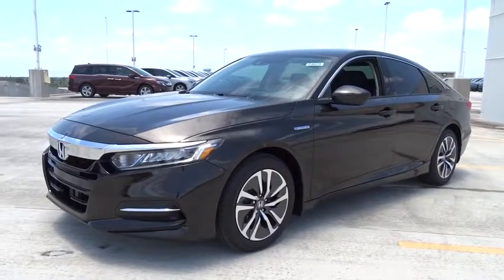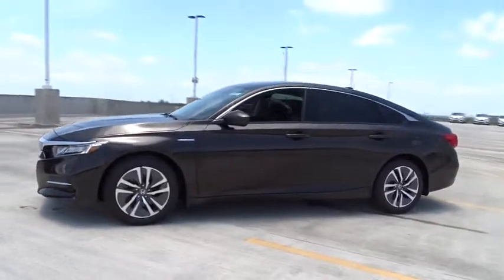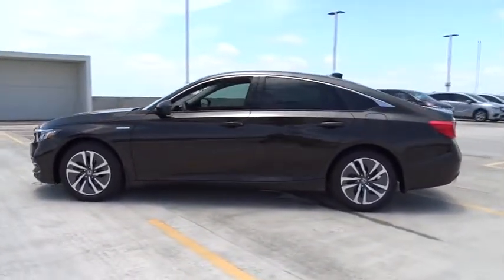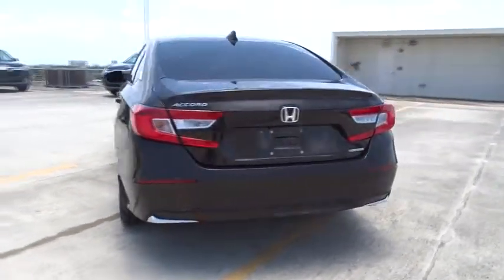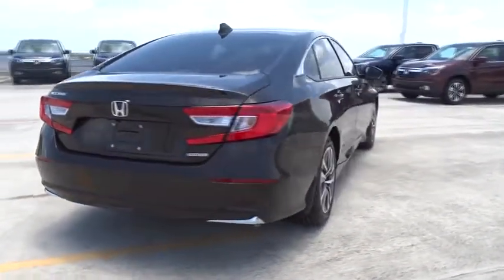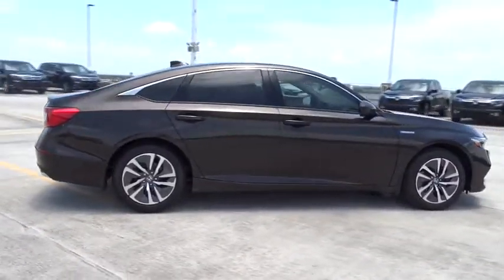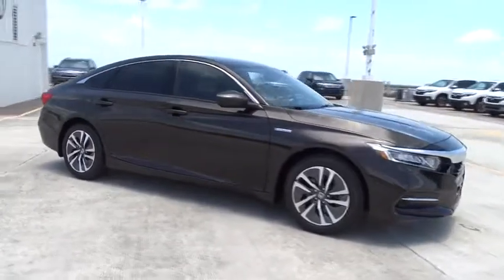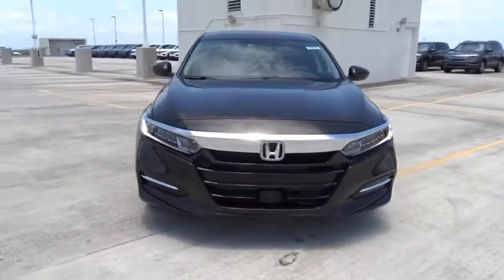2018 Honda Accord Hybrid Homestead, Miami, Kendall, Hialeah, South Dade, FL 59625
Kona Coffee Metallic New 2018 Honda Accord Hybrid available in Homestead, Florida at Largo Honda. Servicing the Miami, Kendall, Hialeah, South Dade, FL area.
2018 Honda Accord Hybrid BASE - Stock#: 59625 - VIN#: 1HGCV3F12JA007836

Largo Honda
554 NE 1st Ave

New Arrival** Gas miser!!! 47 MPG Hwy! ATTENTION! Who could say no to a simply wonderful car like this sweet Vehicle*** Safety equipment includes: ABS, Traction control, Curtain airbags, Passenger Airbag, Knee airbags - Driver and passenger...Other features include: Bluetooth, Power locks, Power windows, CVT Transmission, Climate control... Largo Honda Home Delivery for Less!